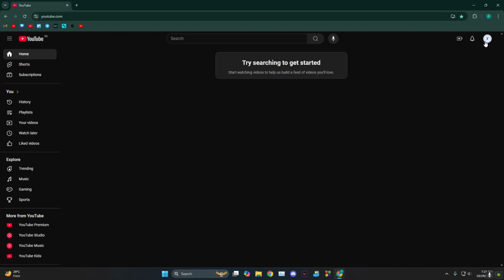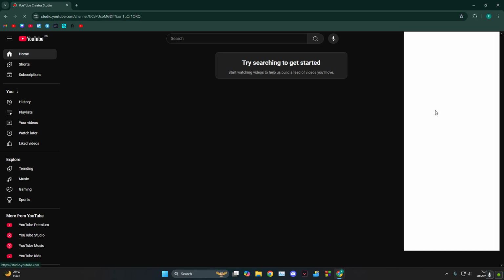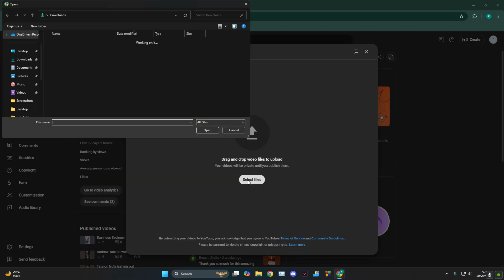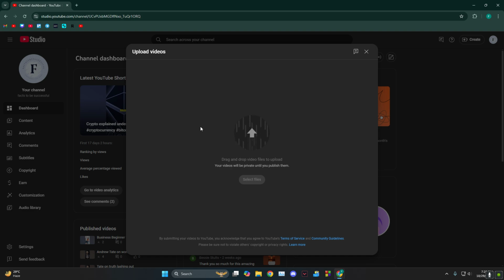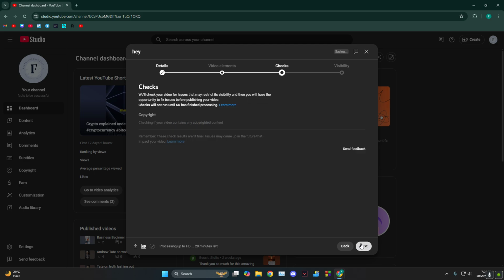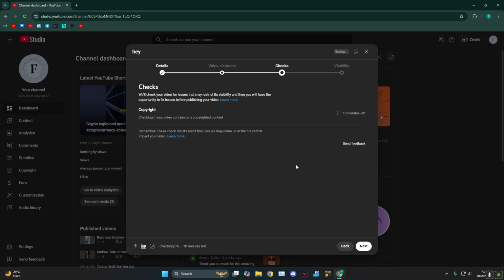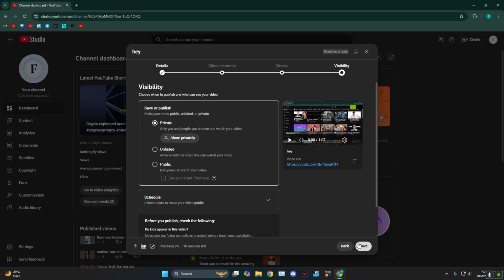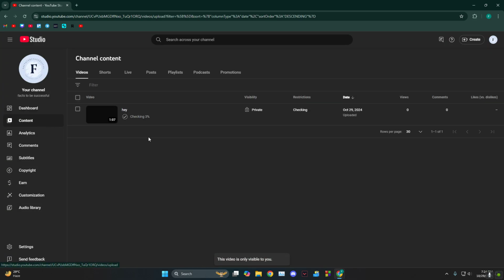How to upload a video on YouTube